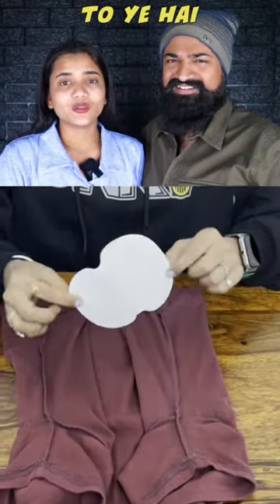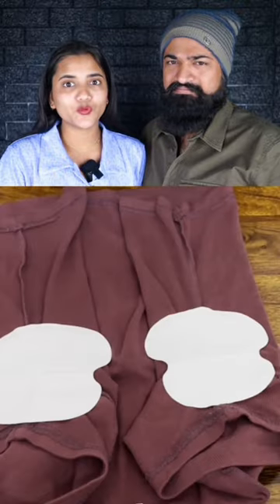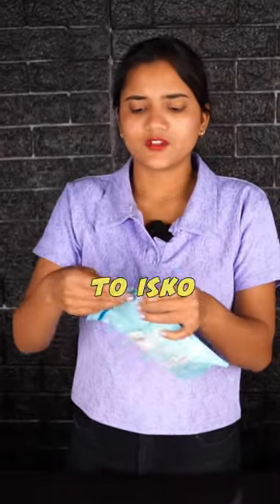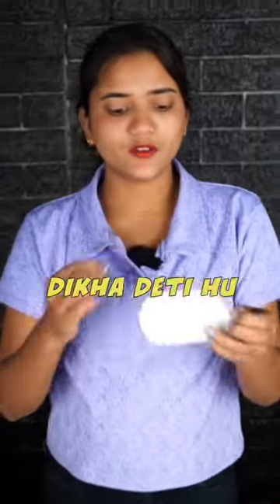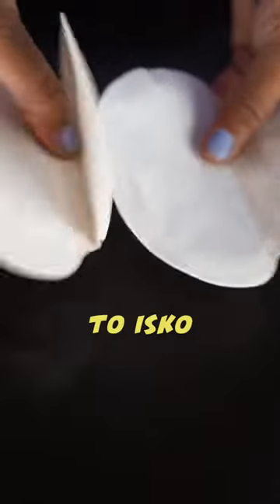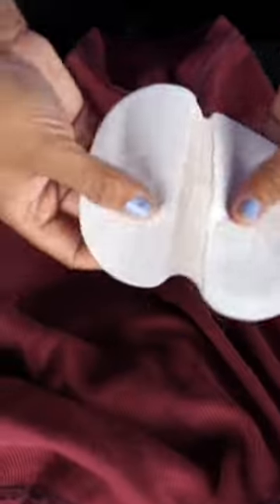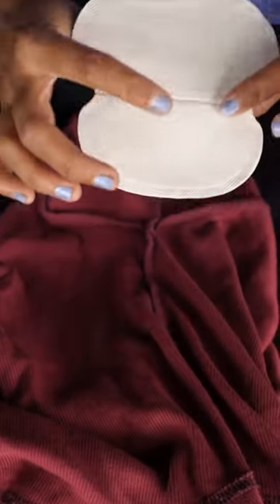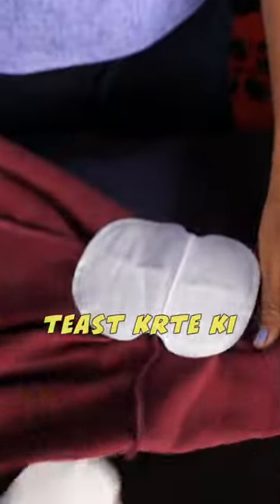Internet Viral Underarms Pad